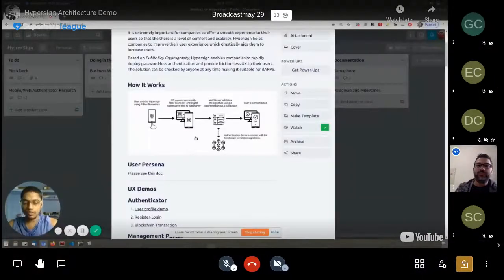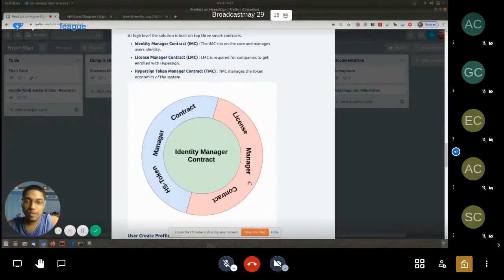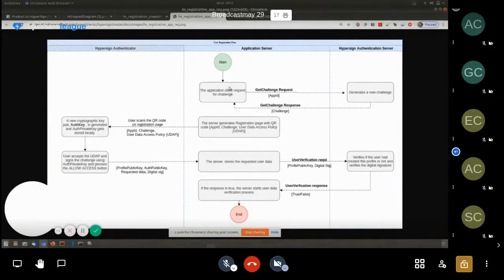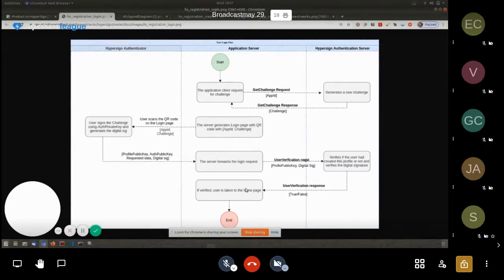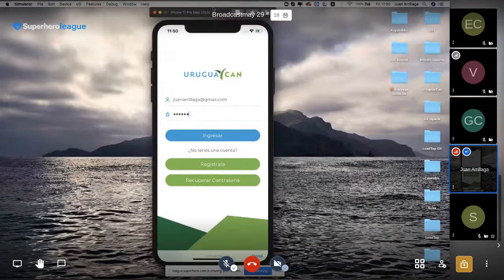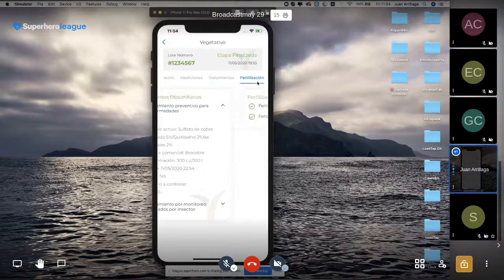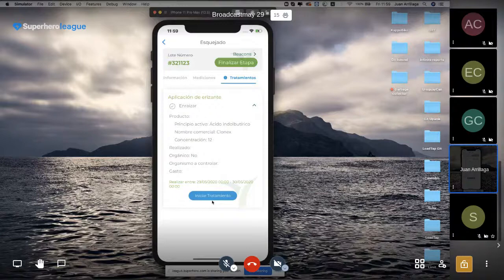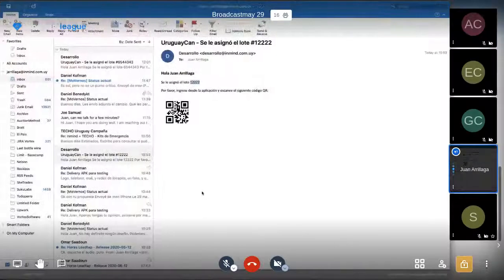SuperheroLeague Episode 9: Cannabis Traceability / Live Æid Ireland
SuperheroLeague: The Broadcast Channel for Blockchain